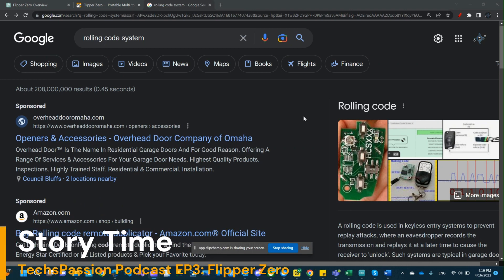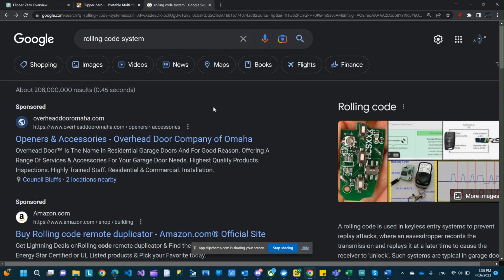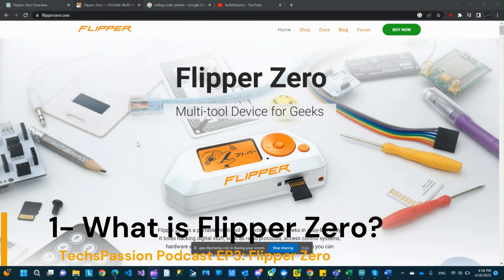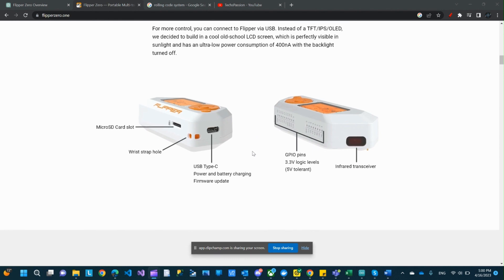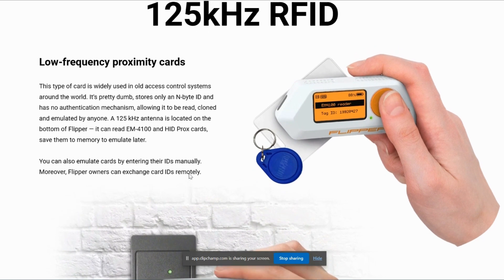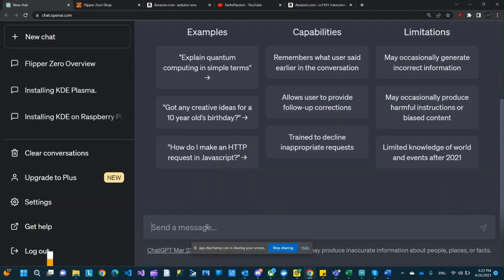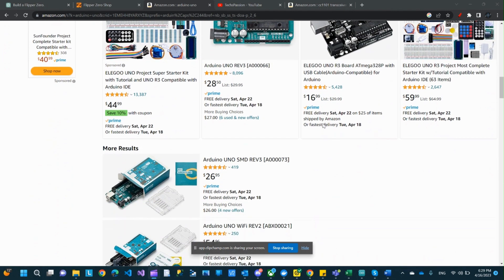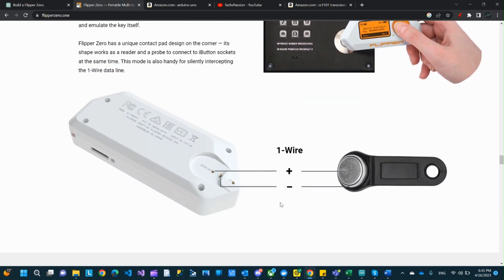Asking ChatGPT To Make a Flipper Zero | TechsPassion Podcast EP3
Episode 3 of TechsPassion Podcast, Discussing Flipper Zero.